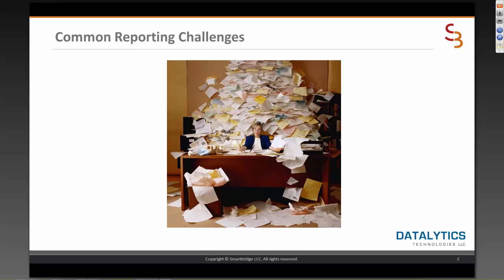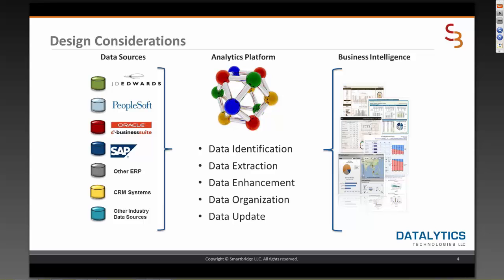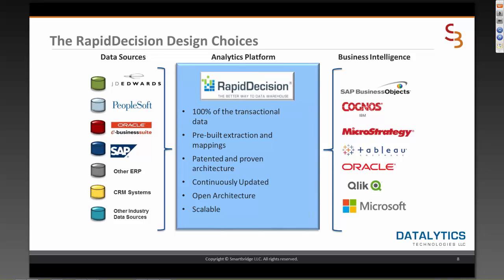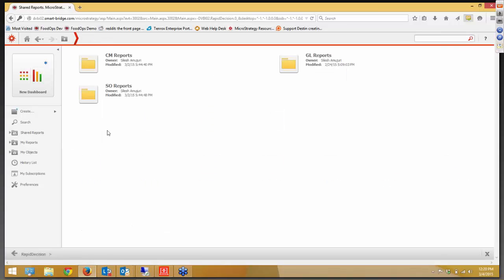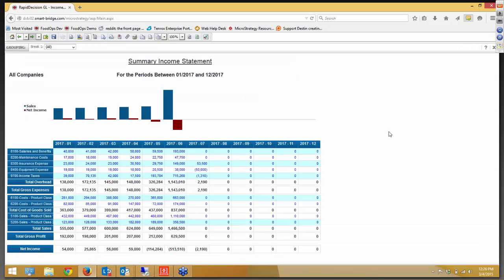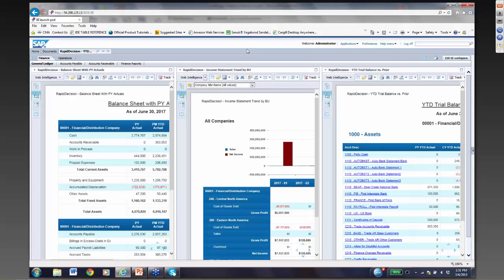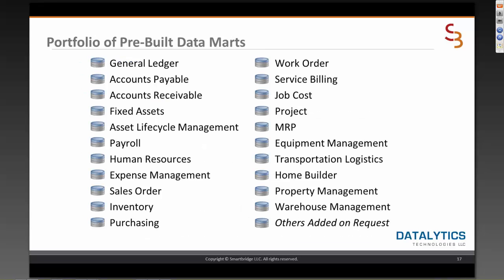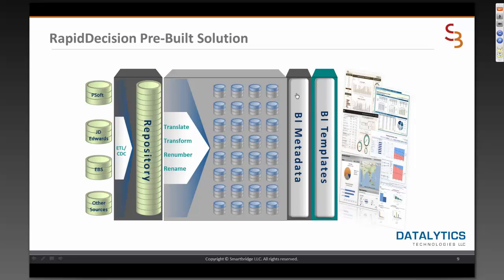Make the Vital Connection - Quickly Join Your BI Solution with JD Edwards Using RapidDecision EDW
Traditionally, the effort to get information out of JD Edwards is a massive undertaking. RapidDecision by Datalytics is a pre-built solution that will help you quickly capitalize on the information buried in your Oracle JD Edwards system and present it through your existing BI platform, including MicroStrategy, OBIEE, Business Objects and Cognos.

During this session we will:
• Discuss the best approach to connect Oracle JD Edwards to the leading Business Intelligence vendors.
• Explain why a data warehouse is a key component in your Business Intelligence project.
• Demonstrate how leading BI applications work with RapidDecision.

See how your information, once spread across thousands of tables, can now easily be presented in reports and dashboards addressing your users needs and wants.